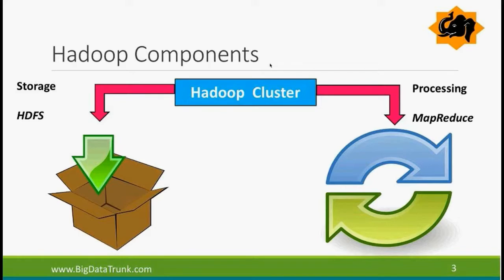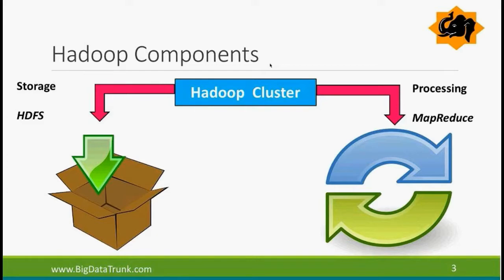Hadoop Components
Artificial Intelligence
Data Science
Big Data
Block Chain